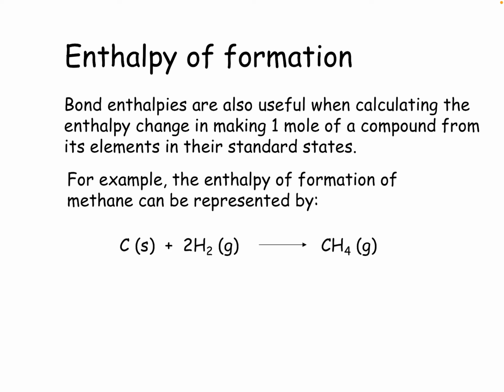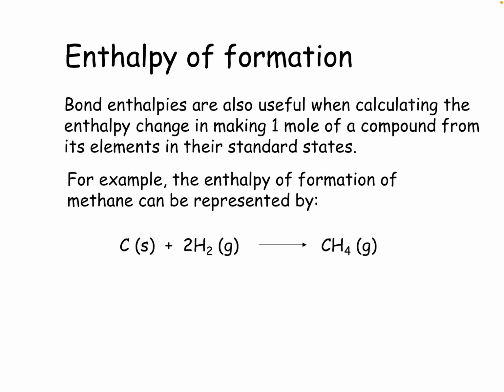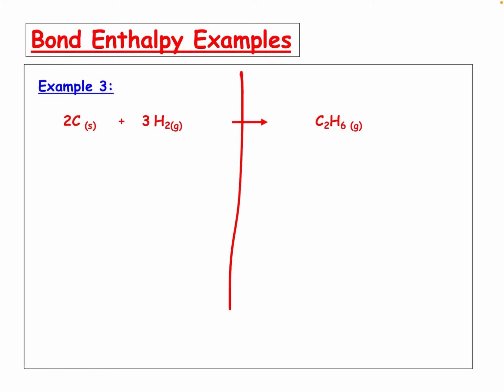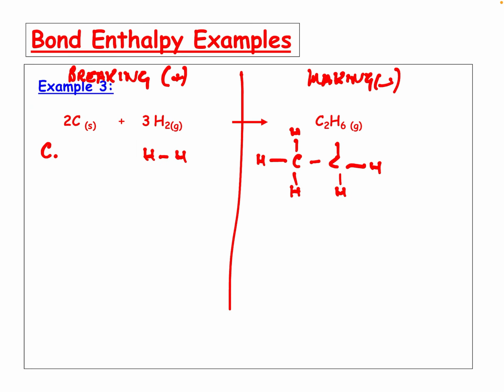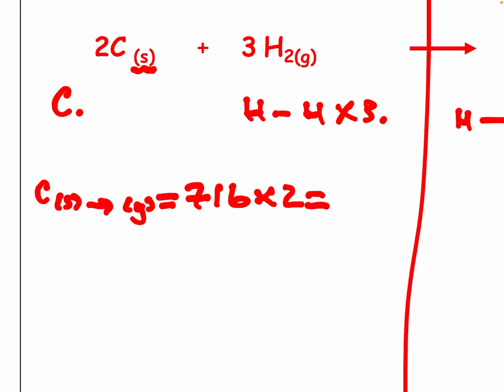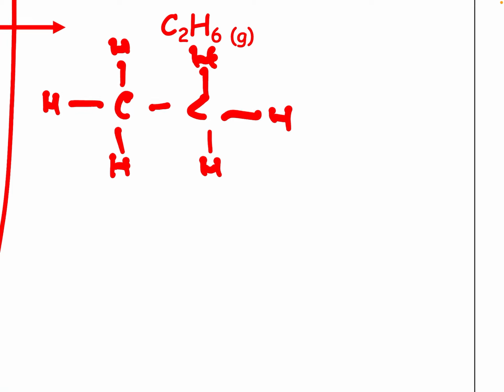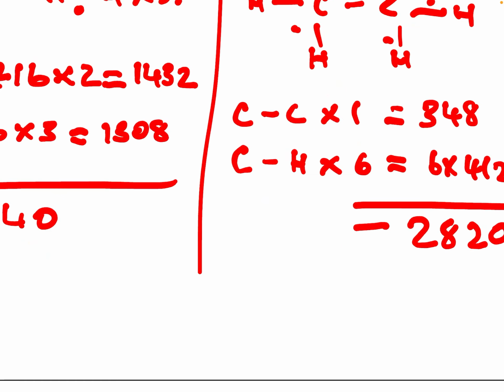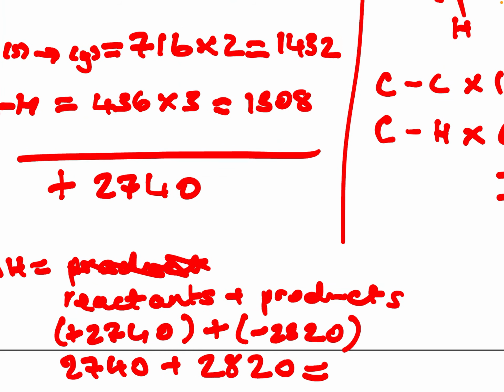Higher Chemistry - Unit 3 - Bond Enthalpy MORE PRACTICE